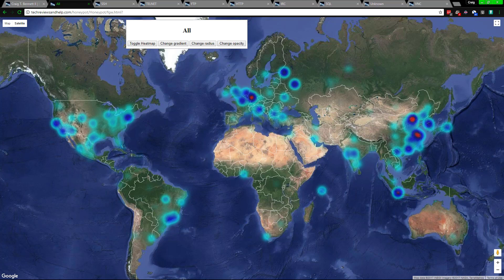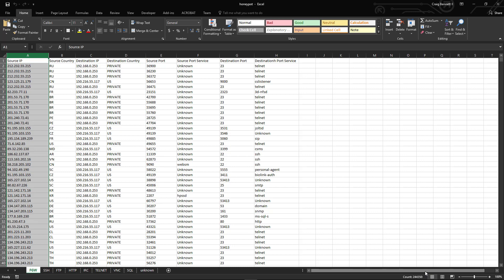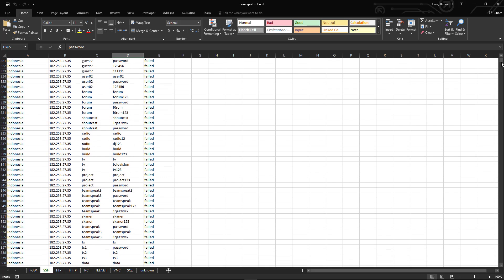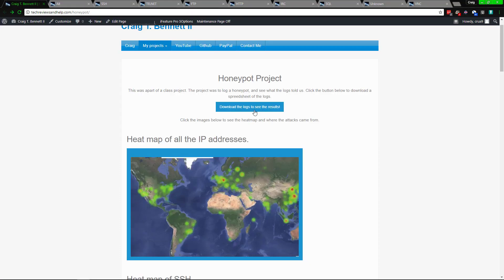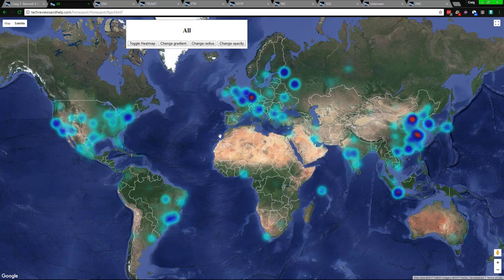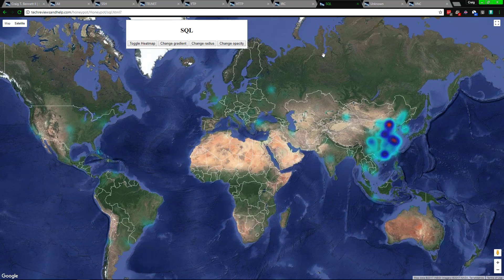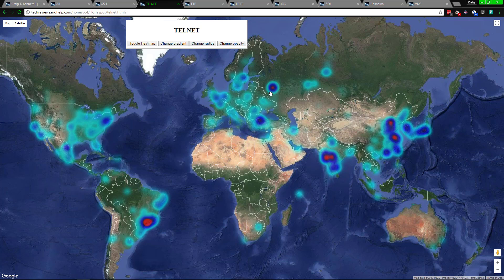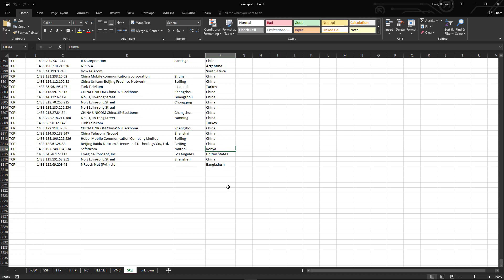Hackers tried to get into my honeypot 244,350 times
●▬▬▬▬๑۩۩๑▬▬▬▬▬●
What I used to make my videos:

●▬▬▬▬๑۩۩๑▬▬▬▬▬●

●▬▬▬▬๑۩۩๑▬▬▬▬▬●